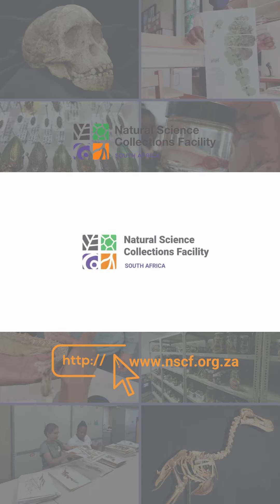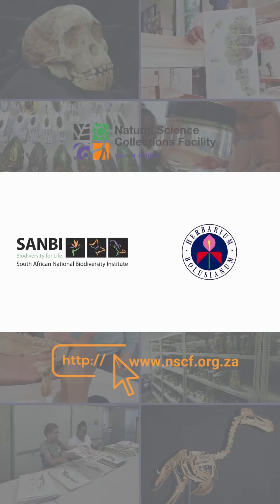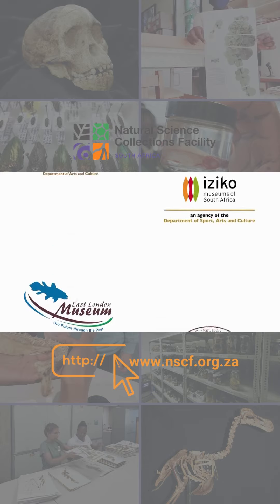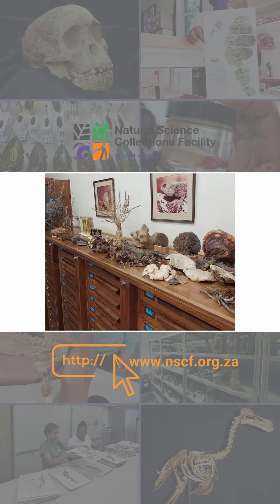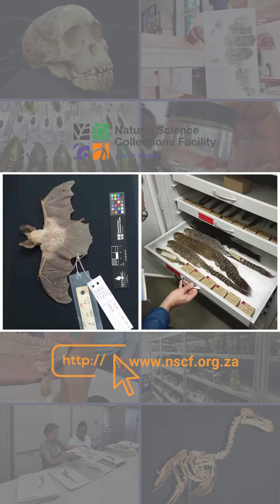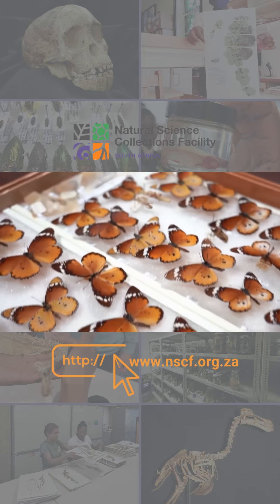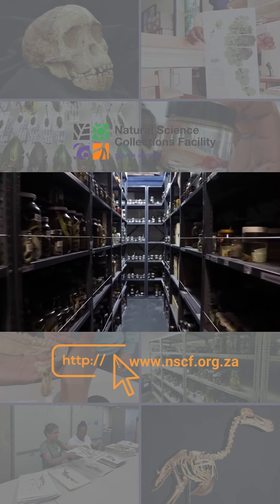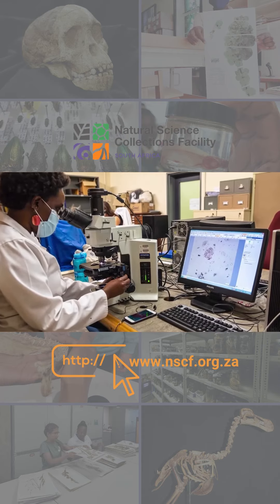Who/what is the NSCF?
Get to know us 😊NSCF